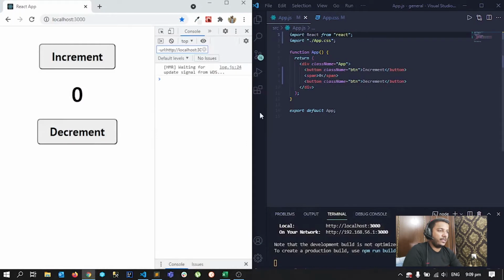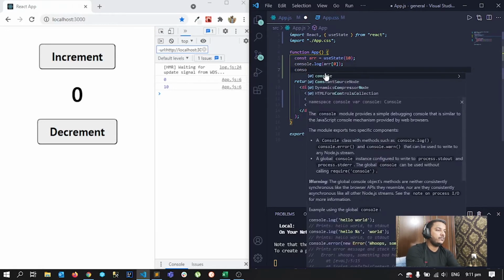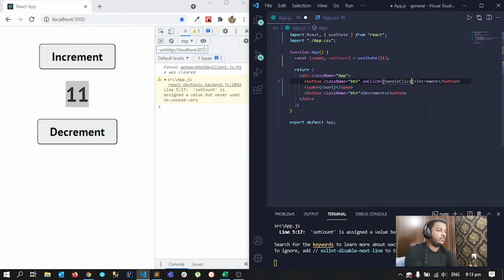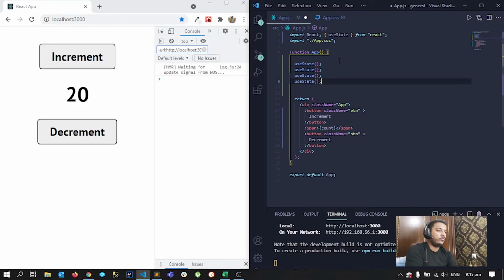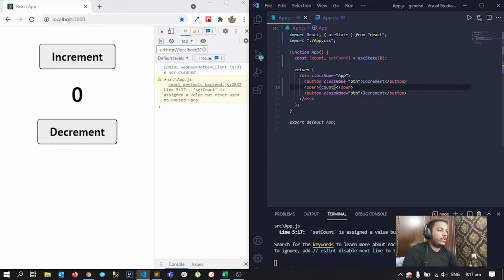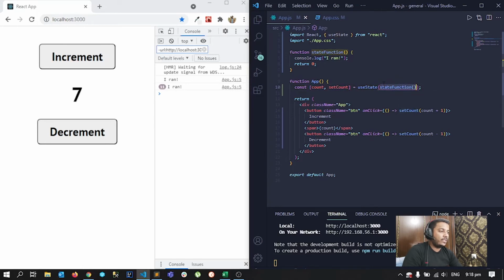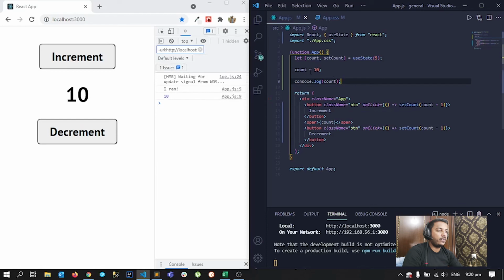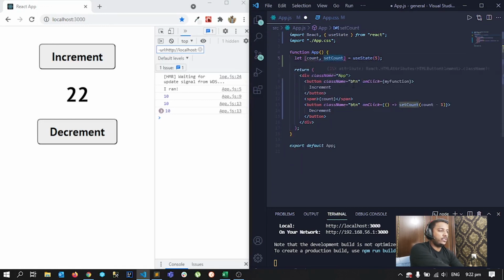Learn useState in a Single Video. React Hooks Tutorial!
I tried to compile as much as I know about useState hook in this video!

PS: I didn't discuss class based components on purpose.